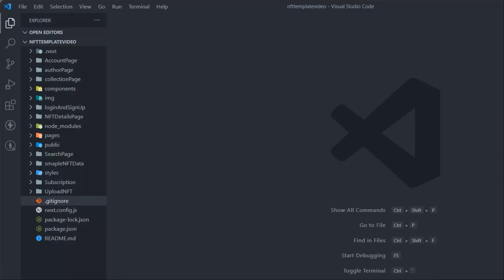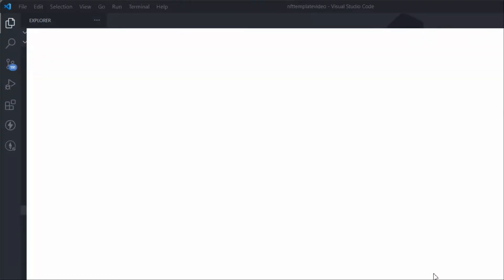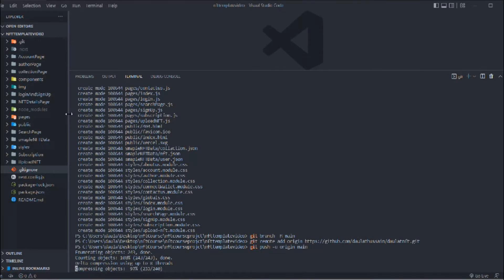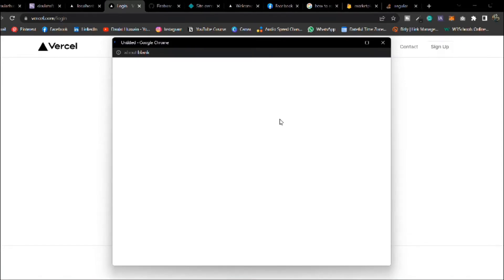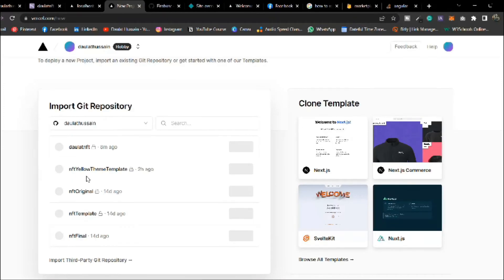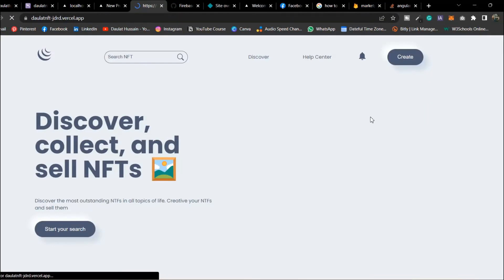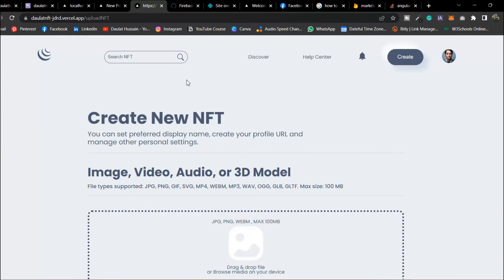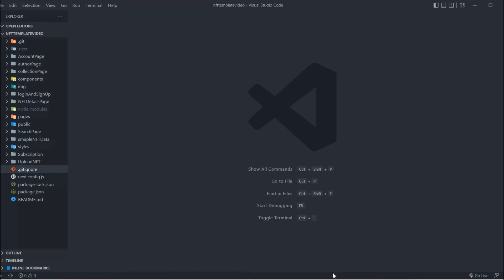Host Unlimited Website For Free | Vercel Free Website Hosting | How To Deploy Website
Host unlimited website for free Vercel free hosting

Build and deploy your website on a free hosting vercel, in this video, you will learn how to deploy and get free hosting for your website or app

What you will learn in this deployed website on free hosting vercel

1. How to set up GitHub for hosting a website?
2. How to set up GitHub?
3. what is vercel free hosting platform?
4. How to deploy website for free

PLayList Course

Workout Video: